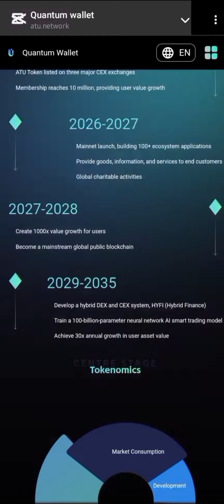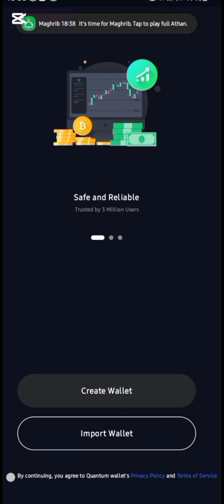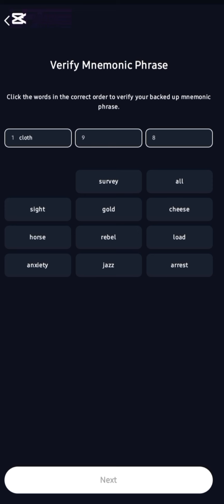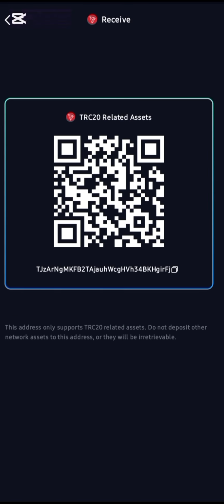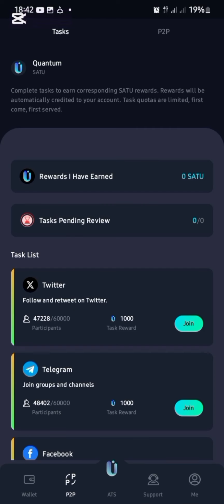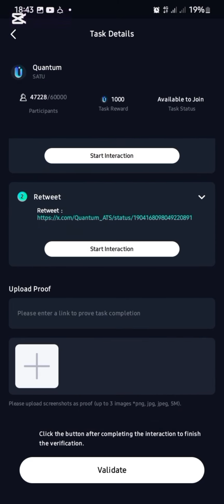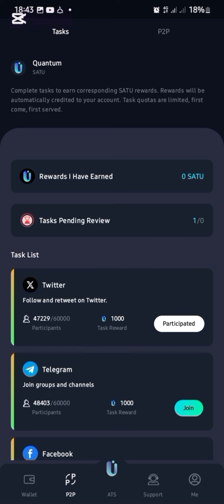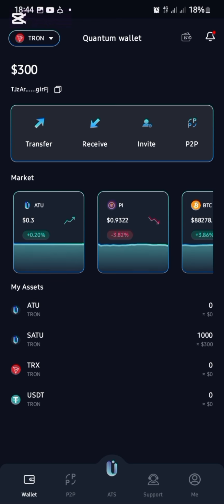Quantum Wallet Airdrop: 2025 RoadMap, Tokenomics, Listing Date & How to Claim Airdrop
In this video, you'll learn*:
How to download and set up Quantum Wallet (Web3's HOTTEST crypto wallet).
Step-by-step instructions to claim your $900 SATU
Airdrop instantly

SECRET tips to TRIPLE your earnings by inviting friends and completing simple tasks.
The EXACT launch date to cash out your SATU
rewards (don't miss this!).

📩 Follow me for updates & crypto insights:
[Insert your social media links]

💬 Got questions or feedback? Drop them in the comments, and I’ll be happy to help!